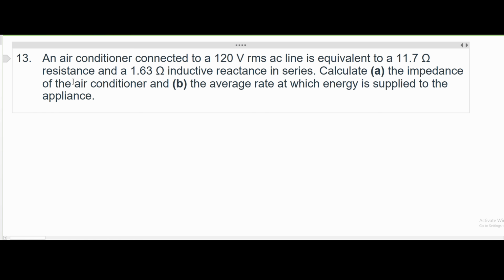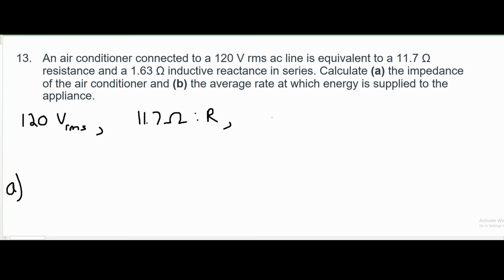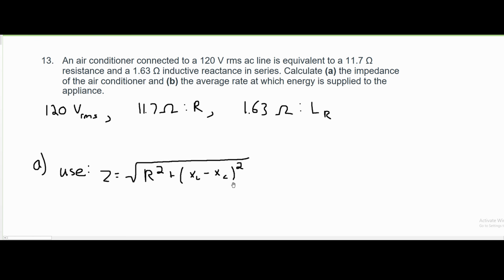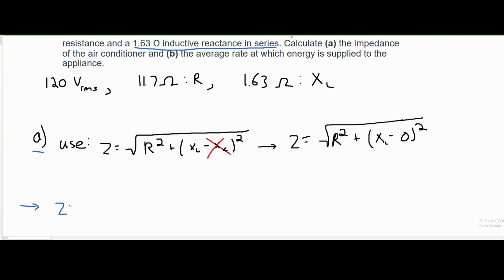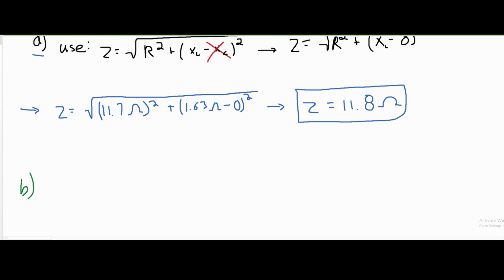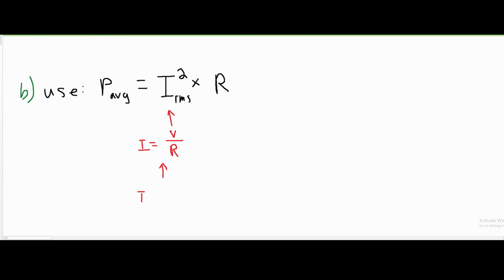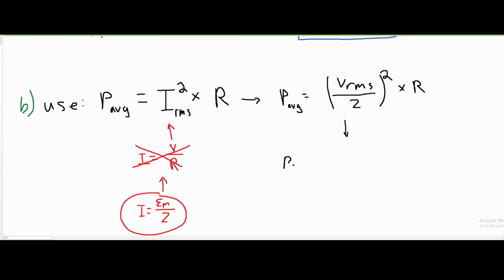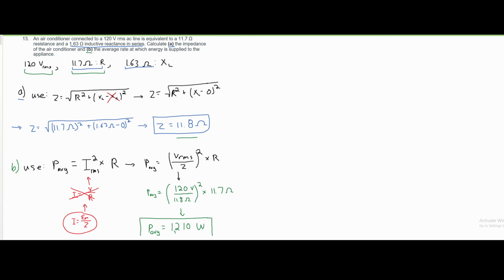An air conditioner connected to a 120 V rms ac line is... | Physics Electricity & Magnetism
Question:
An air conditioner connected to a 120 V rms ac line is equivalent to a 11.7 Ω resistance and a 1.63 Ω inductive reactance in series. Calculate (a) the impedance of the air conditioner and (b) the average rate at which energy is supplied to the appliance.